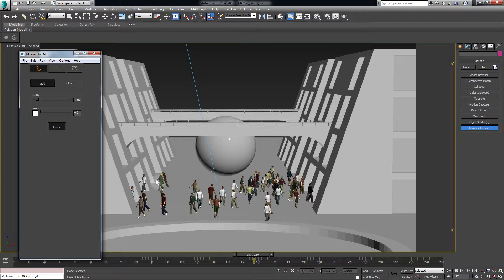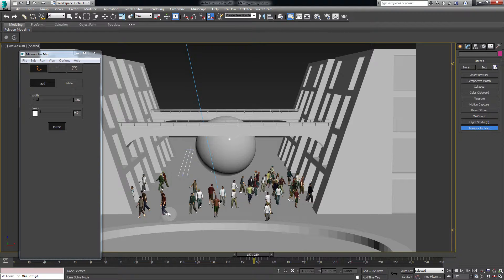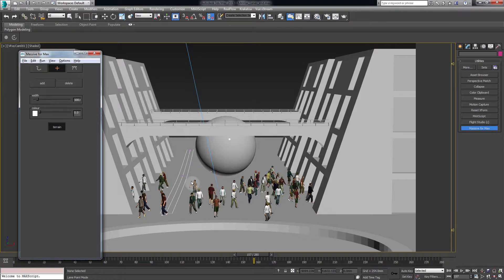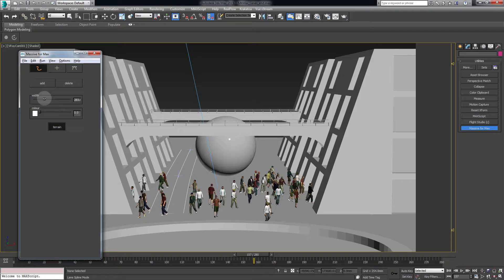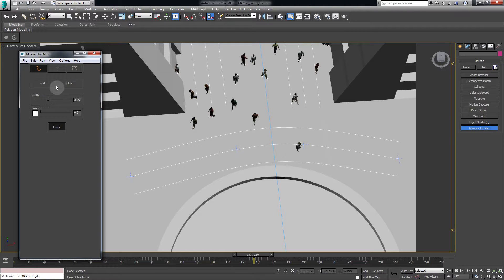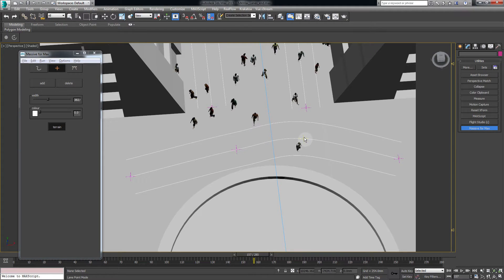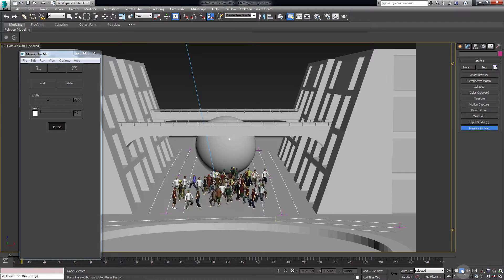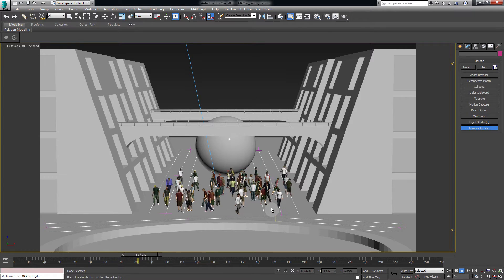Massive for Max tutorial 4 - lanes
Learn how to set up lanes for the agents to follow in Massive for Max.